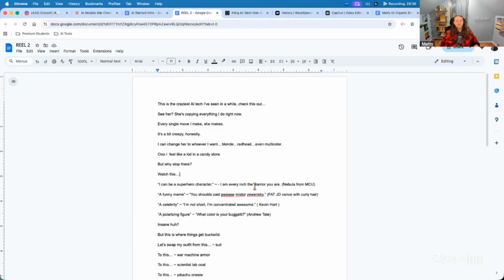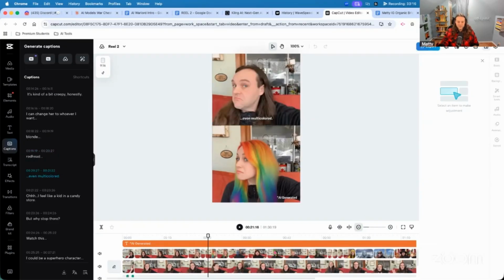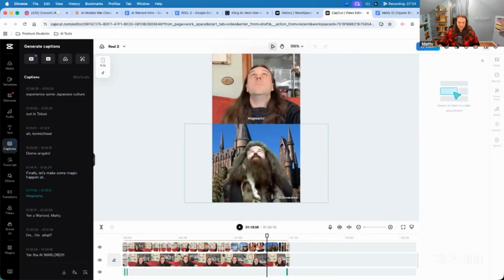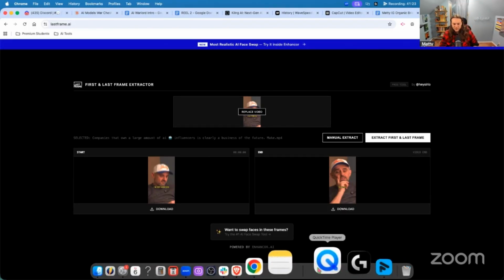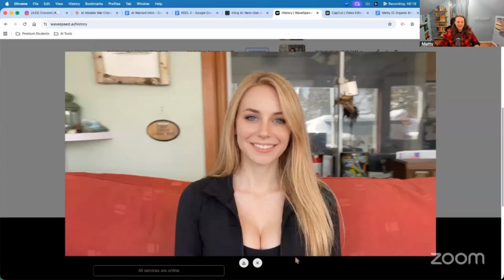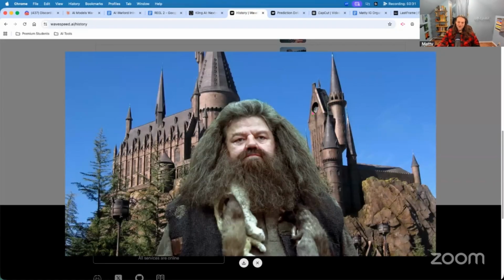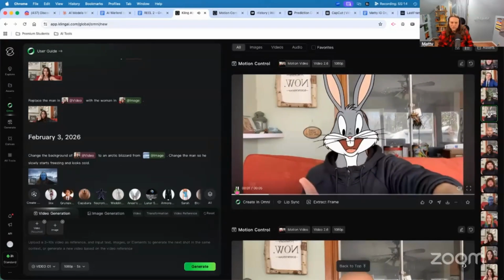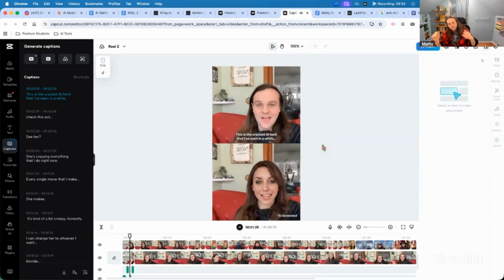Kling Motion Control FULL WORKFLOW for Ai Models (Step-By-Step Tutorial)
Learn how to use Kling Motion Control step by step to create smooth, cinematic videos for your AI models.

In this full workflow tutorial, I break down exactly how to control motion, improve realism, and avoid the most common mistakes that are holding most creators back.

If you’re building an AI influencer or AI model, mastering motion is one of the biggest upgrades you can make to your content.

🔥 What you’ll learn:

- How Kling Motion Control actually works
- The exact workflow I use for AI model content
- How to get smooth, realistic motion every time

If you’re serious about growing your AI model or creating viral AI videos, this is a must-know skill.

🚀 Want to start or grow your AI model business?

Check out Imagine Education — one of the largest communities of creators building and monetizing AI influencers.

💬 Drop a comment if you have questions or want me to cover something next!